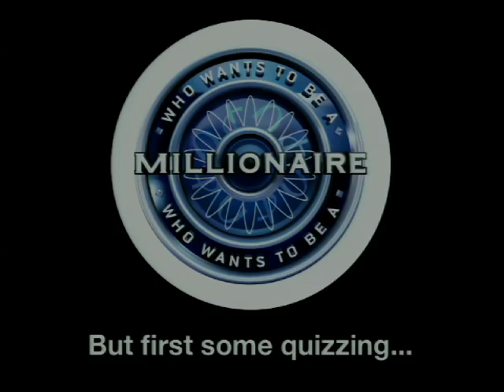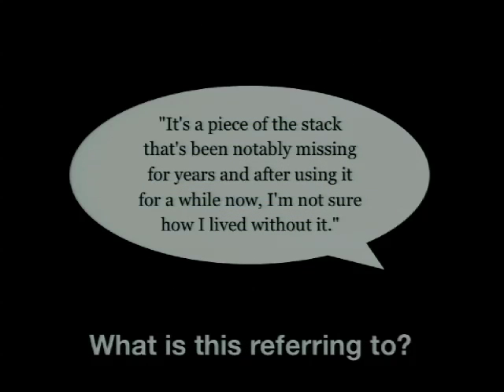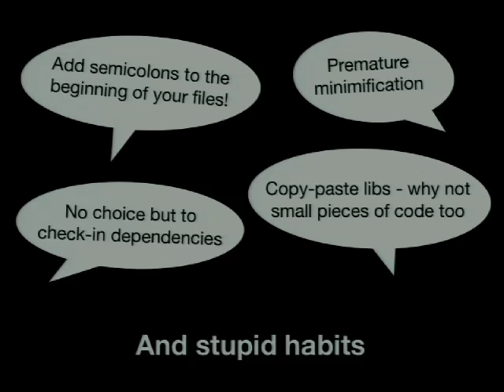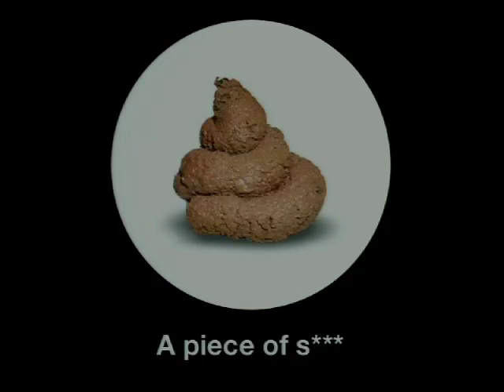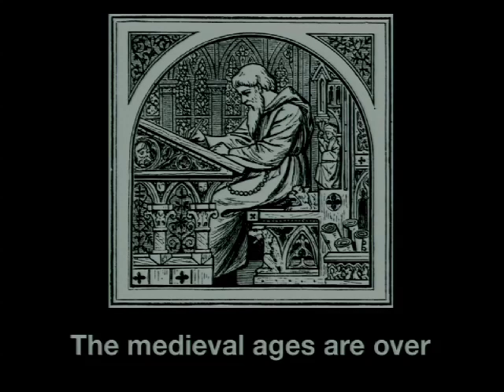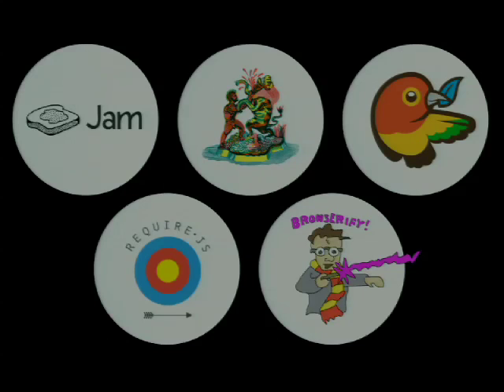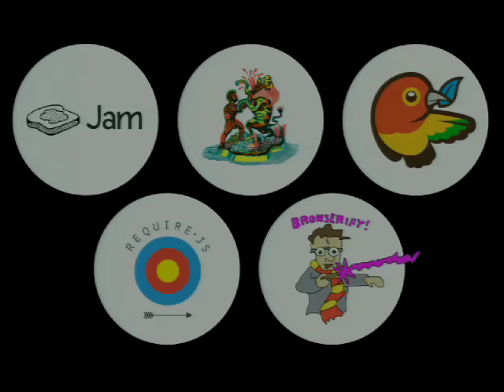DrupalCon Prague 2013: MANAGE THOSE DEPENDENCIES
Package- and dependency management is like source control; somehow we manage to survive without it, but it's a pain in the ass. For some reason, web development has been a place of medival darkness without proper tools for handling packages and dependencies. Until now.

This presentation will showcase how you can leverage NPM, Browserify, Yarnify, Bower, Jam, RequireJS and all of their friends to bring your application and your development process to the age of Enlightenment.